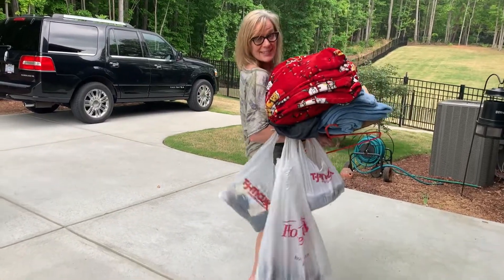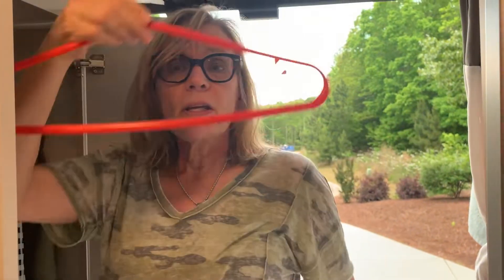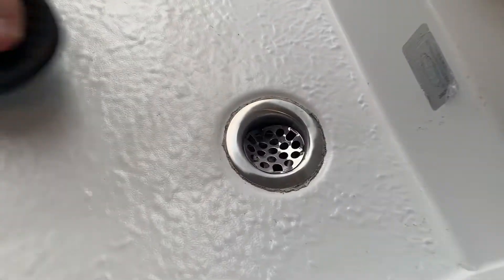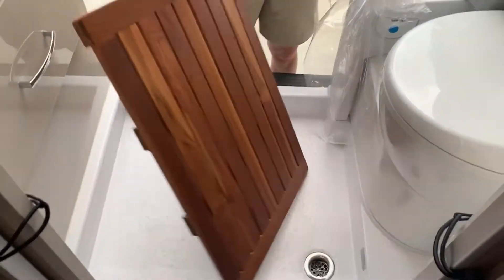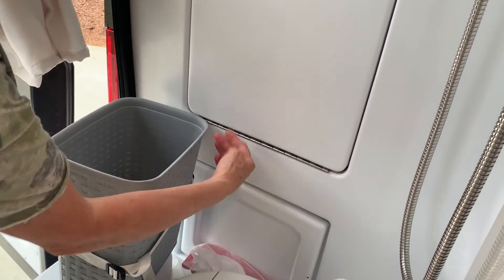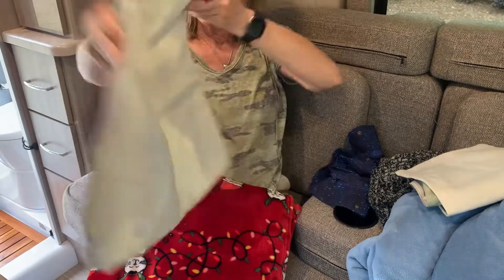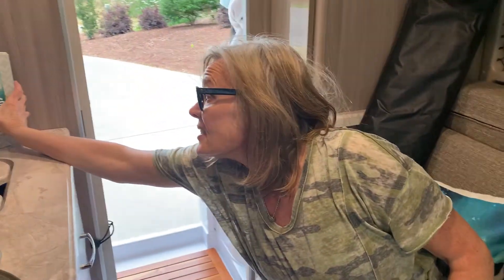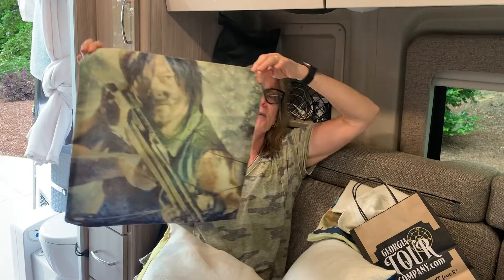A Few of Our Favorite RV Accessories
Traveling in our 2022 Thor Scope 18M requires a few items from Amazon and some creativity. We have found that the 14" kids hangers are the perfect size for hanging clothes and maximizing space in the back closet area.  Also, the teak wood bath mat is a must have to protect the drain and to keep feet dry.  We have found that the decorative pillowcases double as the perfect storage for linens and blankets.  As a bonus, we found the compact box of Kleenex paper towels fits nicely in the counter nook.  No more bulky paper towel rolls for us!  Be sure to watch the end of the video for a sneak peek at our first giveaway that we picked up during a visit to Senoia, Georgia, home of the Walking Dead. We are huge Walking Dead fans and this item will be of particular interest to fans of the show.

*The bathroom mat is teak, not bamboo

🛒SHOP AMAZON PRODUCTS WE USE AND ENJOY!
14” Hangers
24”x18” Wood Bath Mat
Pack of 4 18x18 Pillow Covers
USB Clip on Fan
Vive Lumbar Roll
Camco RV Water Filter
Solar Lights 6 Pack
Loctite Gel Supe Glue
Tri-Lynx Levelers 4 Pack
Camco 10’ Water Hose
High Back Folding Chair
Camco Dog Bone Adapter 50 to 30 Amp
Apple Air Tag
Chemical Guys Butter Wet Wax
JBL Flip 6 Waterproof Bluetooth Speaker
Full Motion TV Mount
Tub O’ Towels

Amazon Prime GIFT Membership

Worrywart_Adventures